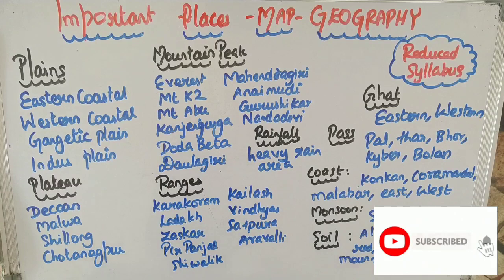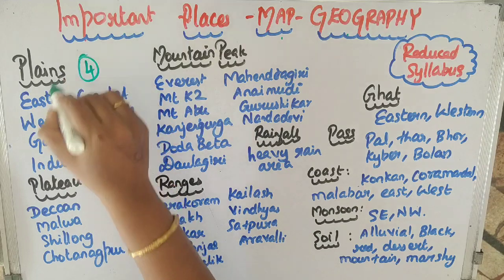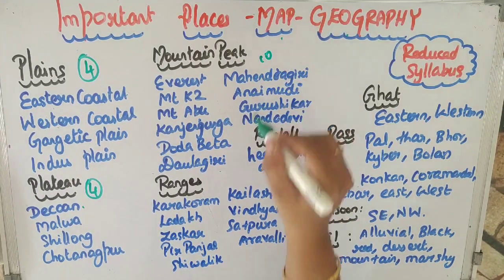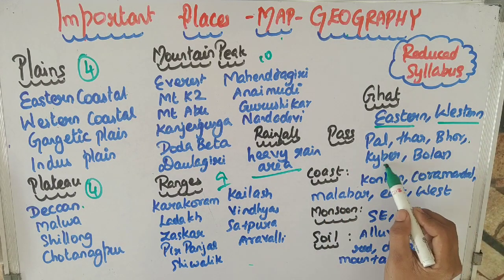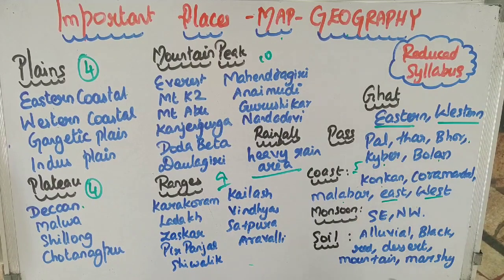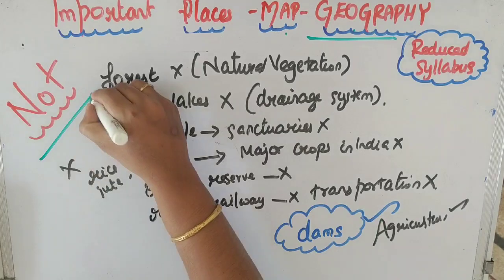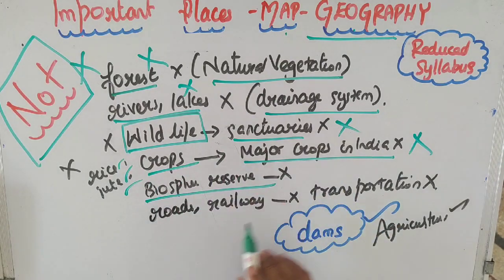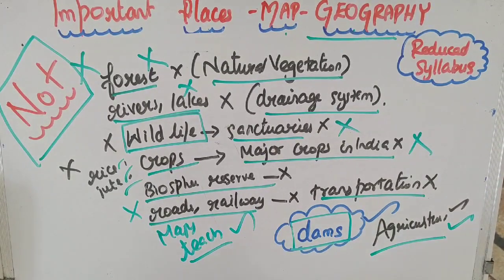10th SOCIAL | MAP IMPORTANT PLACES l GEOGRAPHY | REDUCED TAMILNADU SYLLABUS 2020-21| ENGLISH MEDIUM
MAP WORK
IMPORTANT PLACES IN MAP
GEOGRAPHY IMPORTANT PLACES
REDUCED SYLLABUS IMPORTANT PLACES

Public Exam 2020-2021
 Very Important
 5 Mark Questions AND 2 MARK QUESTION
(Examples,Exercises )
This video WILLBE very useful for you.
2mark questions important
5 mark questions important
2mark and 5 mark questions impotant 10th std
samacheer 10th important questions SCIENCE
10th important 5 and 2 mark questions SCIENCE

std 10 reduced syllabus SCIENCE
class 10 reduced syllabus sslc,
10th SCIENCE reduced syllabus,
SCIENCE class 10 reduced syllabus 2021,
SCIENCE class 10 reduced syllabus 2020-21,
tn 10 std SCIENCE reduced syllabus